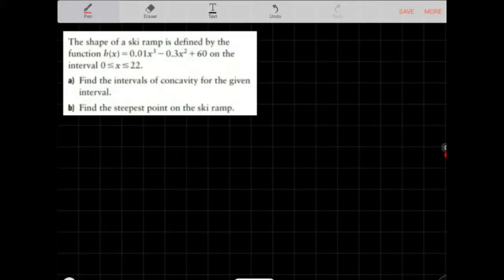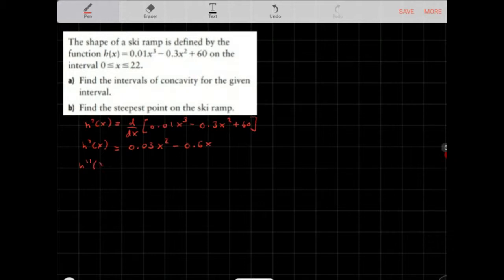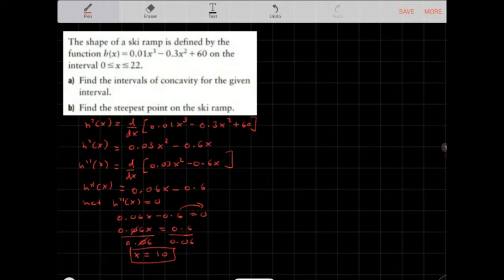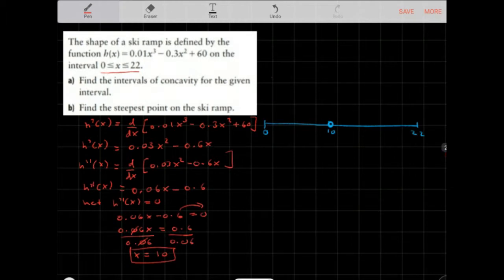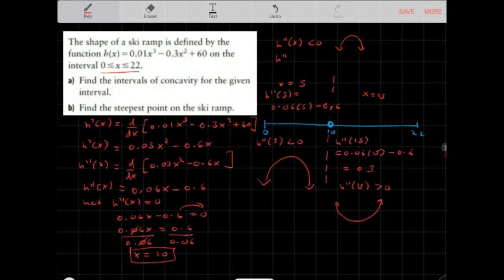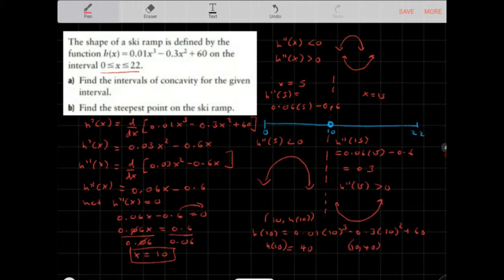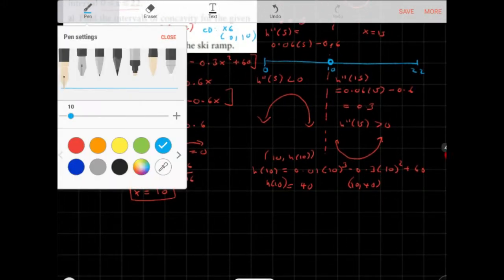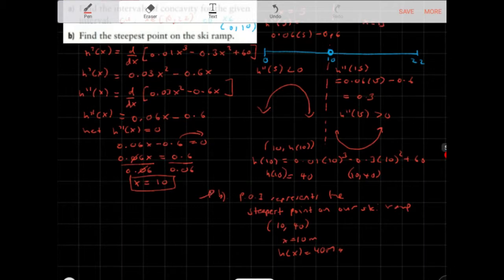Section 3.3.2 - Application of the Second Derivative Test Ex.2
Sub section 3.3 - Second Derivative Test
Example 2

Description: Application of the second derivative test in realistic scenarios.